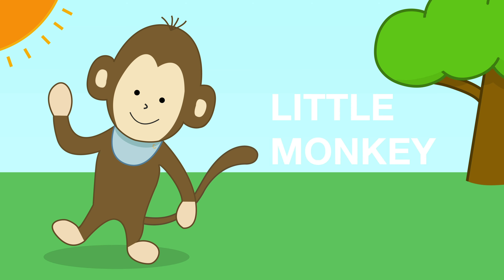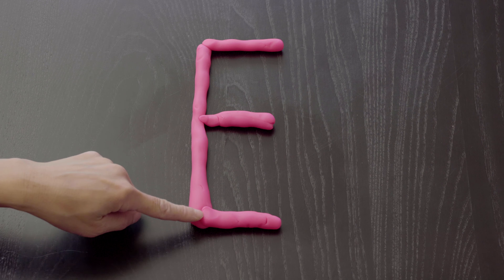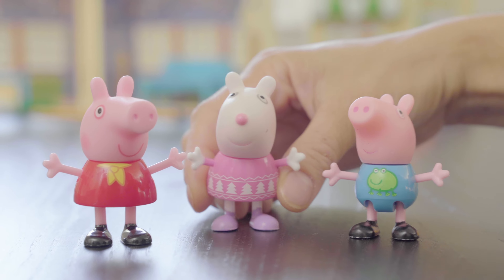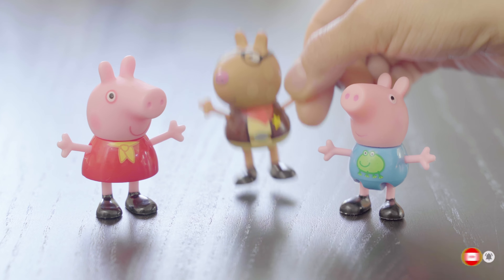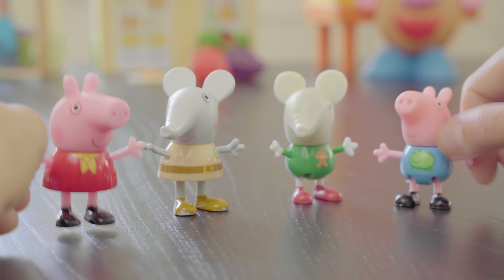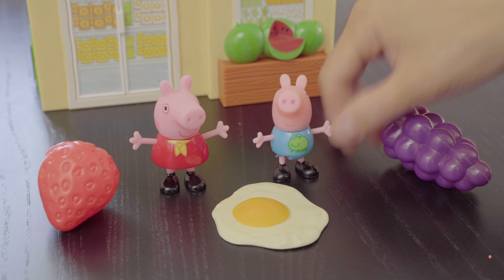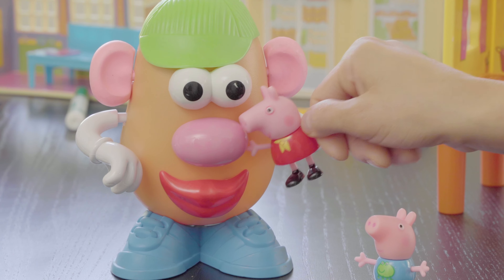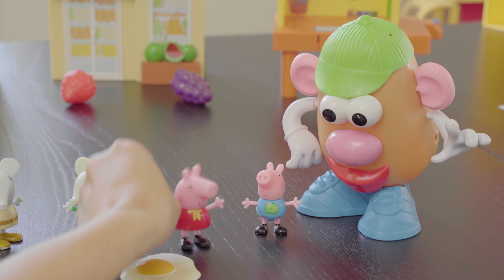Learning videos for toddlers: Peppa and George are learning all about the Letter E! (2019) 4K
Hi kids!  For today's "learning videos for toddlers", we are going to learn all about the letter E!

What does the letter E look like?  Let's make a E with playdoh, write a E with a marker, and trace a E with our finger.

What does the letter E sound like?  The letter E can make two different sounds!  Ehhh and Eeee!

Do any of Peppa’s friends have a name that starts with the letter E?  Let's find out!  There are TWO friends whose names start with the letter E!

Peppa and George also look for things that start with the letter E.

Which object starts with the letter E? Is it the marker, crayon, or pencil?  None of them!  It's the eraser at the end of the pencil!  Can you tell which food starts with the letter E?  Is it the strawberry, the egg, or the grapes?  Which part of Mr. Potato Head starts with the letter E?  Is it his hat, his nose, or his ears?

After exploring the letter E with Peppa and George see if you can find things in your own house that start with the letter E.  Write your ideas in the comments below!

Hope you and your family enjoy this video, looking forward to the next one!